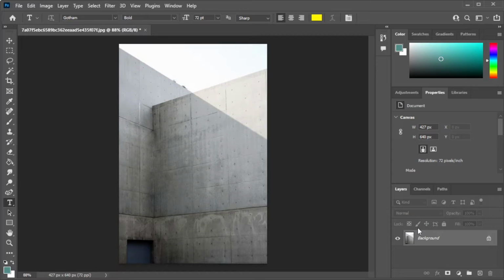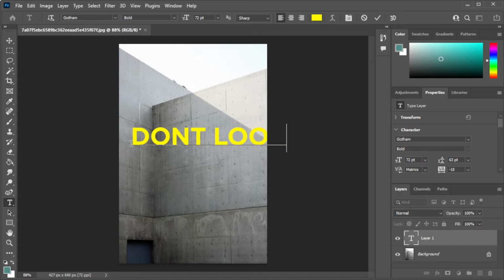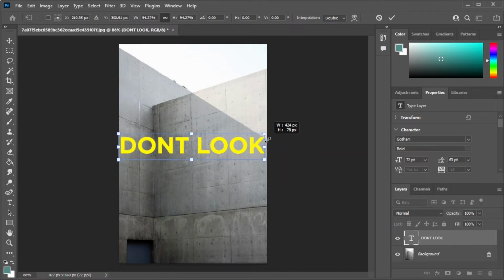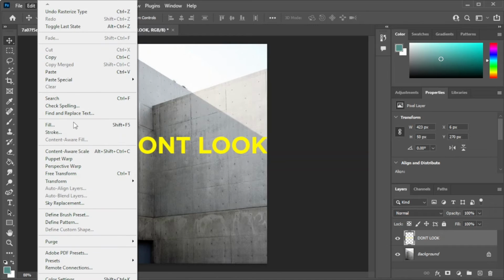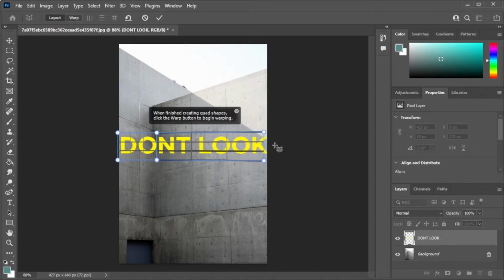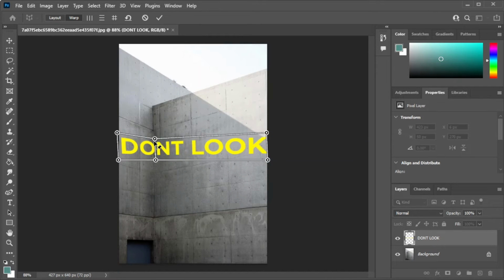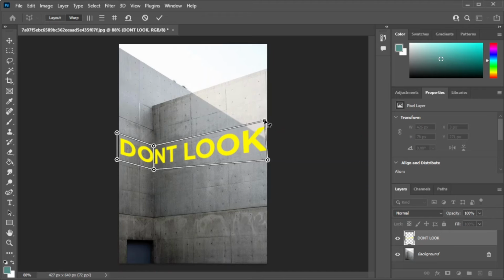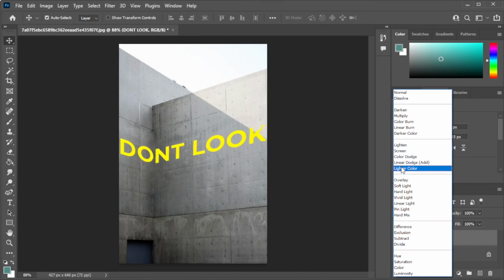Easily Change TEXT PERSPECTIVE in Photoshop! (2 Minute Tutorial)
Want to change the perspective of text on an object?  Photoshop makes it quite easy to do.  Whether you want to bend, warp, or do anything else you'd like to the text; check out this tutorial and let your imagination become the limit!